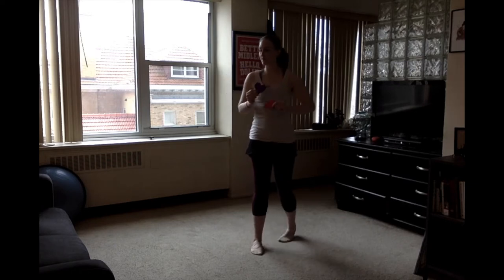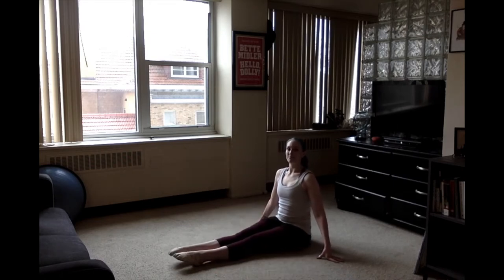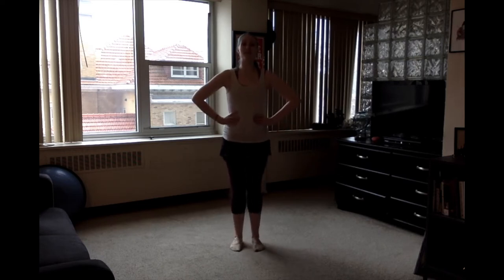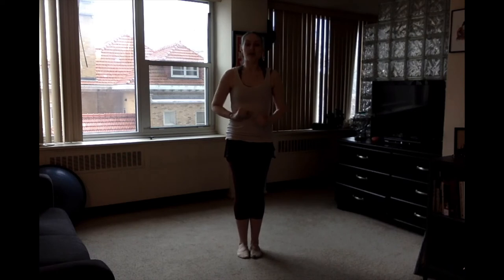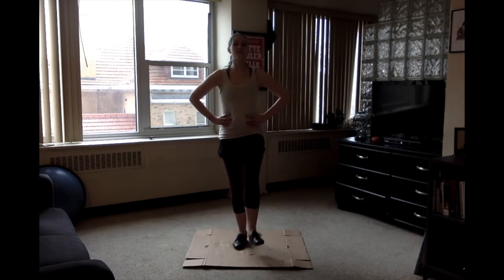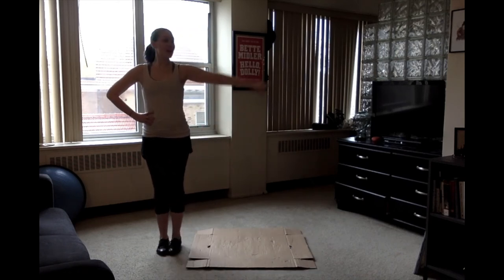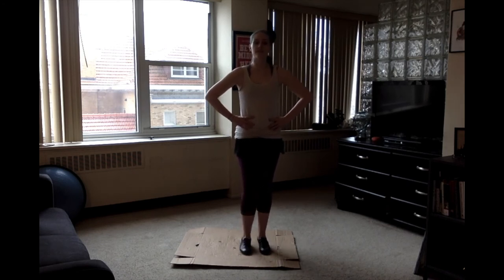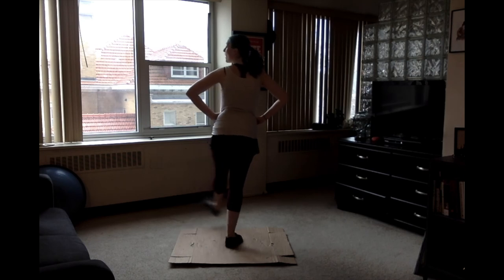WEEK 2 - Pre-Ballet/Tap At-Home Class (Ms. Alicia)